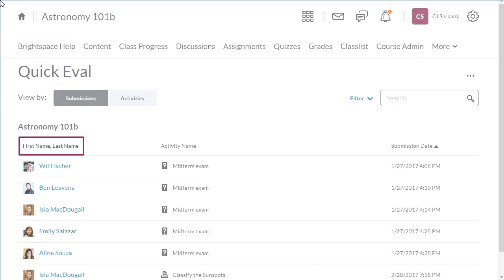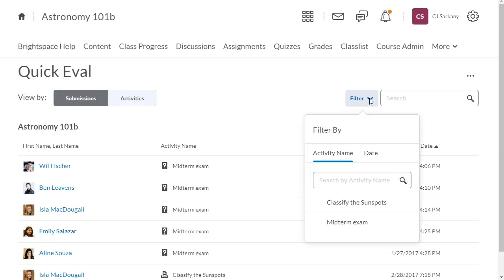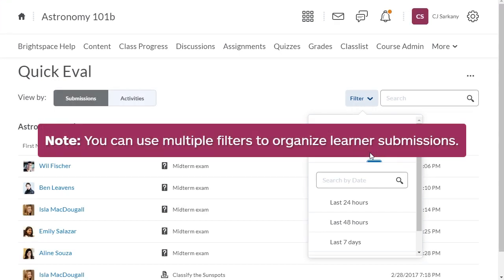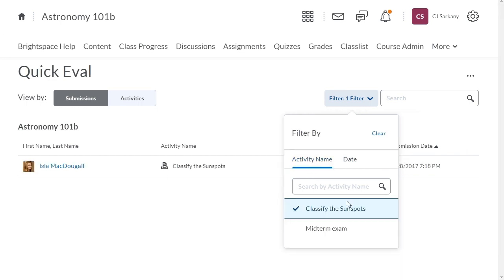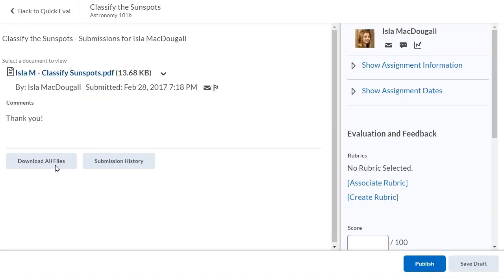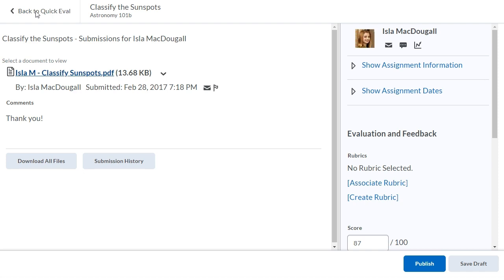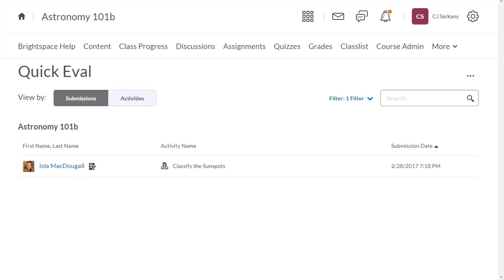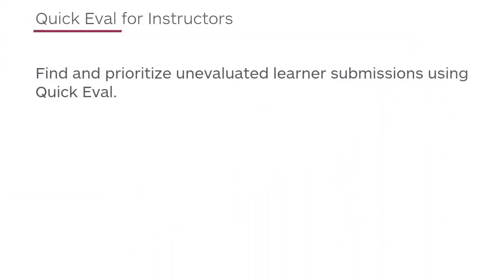Quick Eval - Grade Submissions using Quick Eval - Instructor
Find and prioritize unevaluated learner submissions using Quick Eval. This tutorial shows how to identify unevaluated learner submissions in Quick Eval.